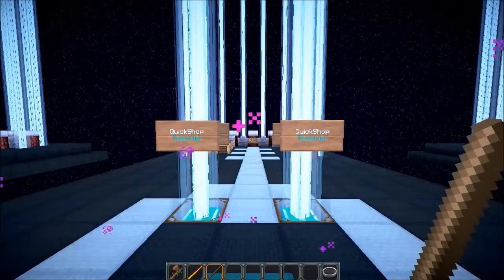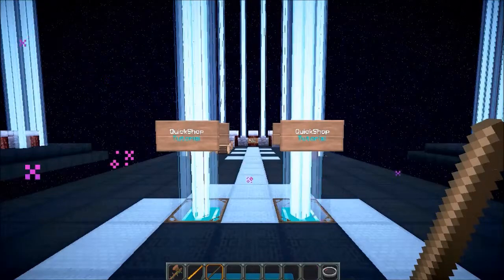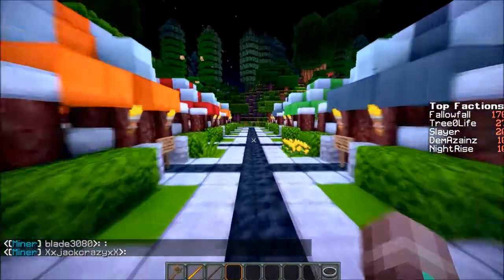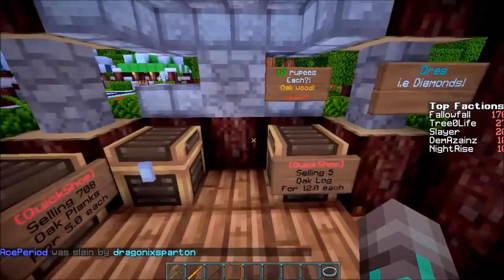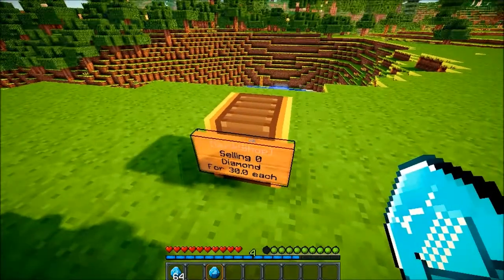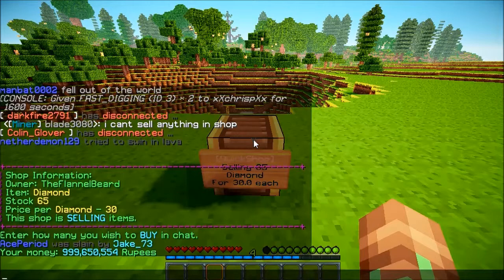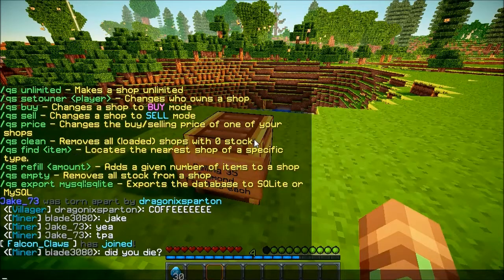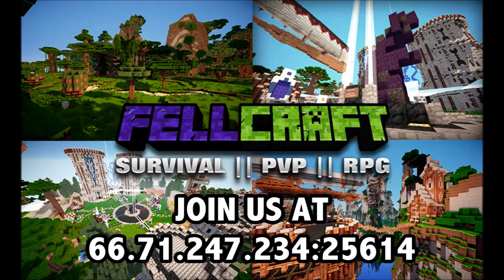FellCraft QuickShops Tutorial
FlannelBeard here, owner of FellCraft, and today ill be showing you how you can make Rupees by killing mobs, players, AND making quickshops!